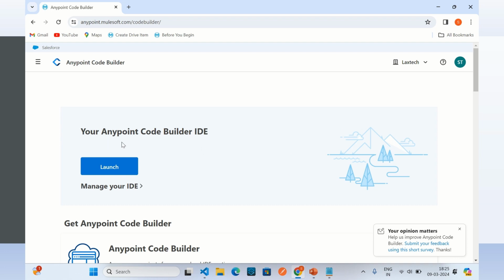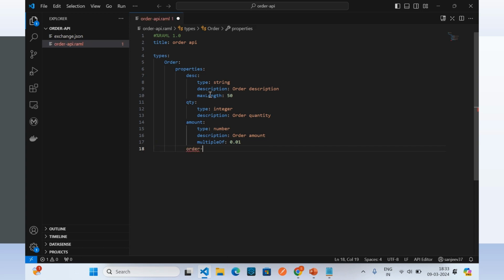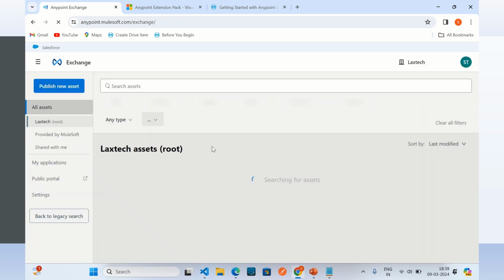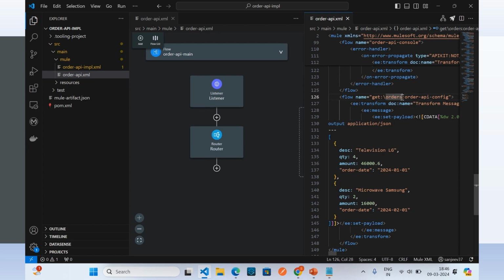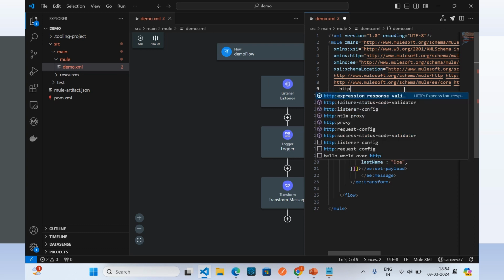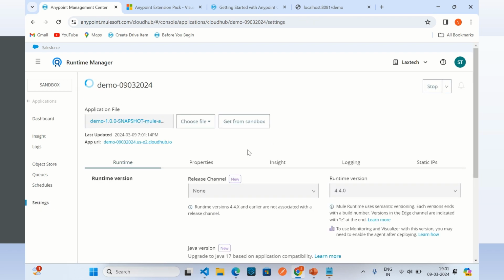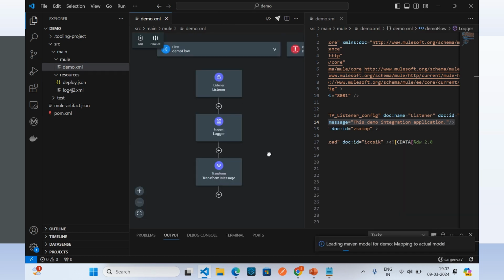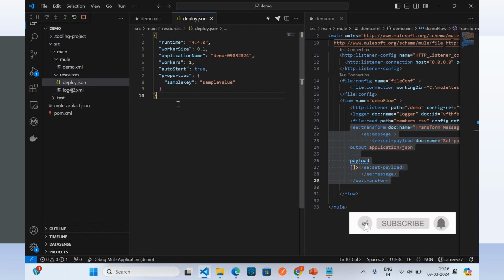Anypoint Code Builder - Design RAML, Implement API and develop integration. Deploy app to CloudHub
In this video I will Design, Develop, and Deploy APIs and Integrations using MuleSoft Anypoint Code Builder. This video demo in detail:

- Design RAML specification in Anypoint Code Builder
- Publish RAML specification to Exchange from Anypoint Code Builder
- Implement published API in Anypoint Code Builder published
- Run  implemented API in Anypoint Code Builder
- Deploy implemented API to CloudHub
- Develop, Run and Deploy Integration App in Anypoint Code Builder
- Update deploy.json deployment file in Anypoint Code Builder